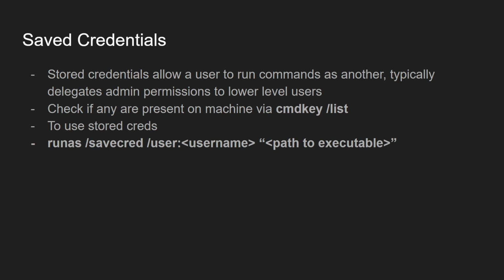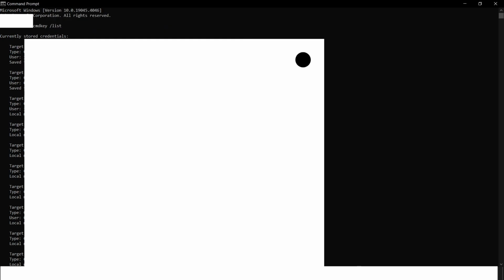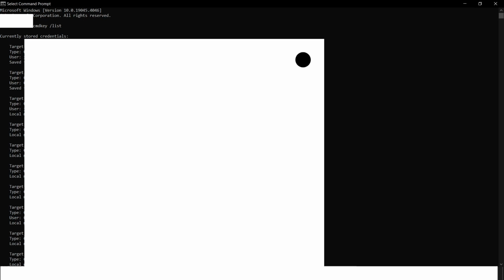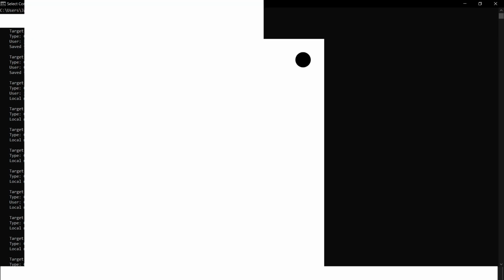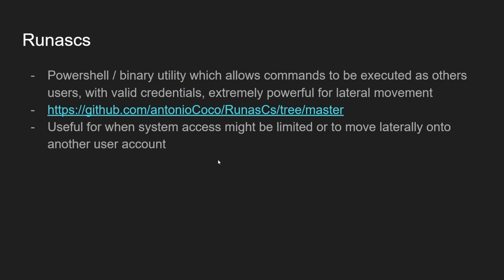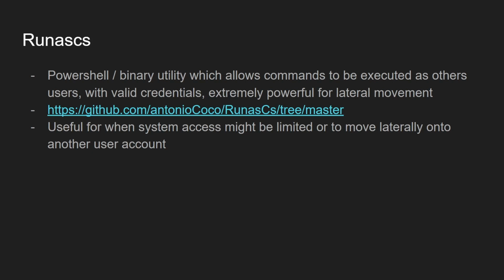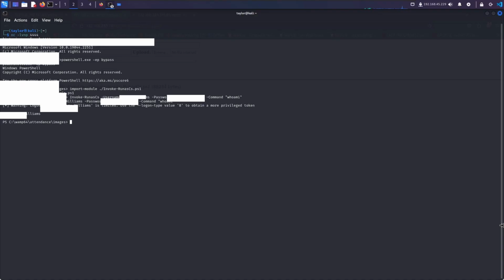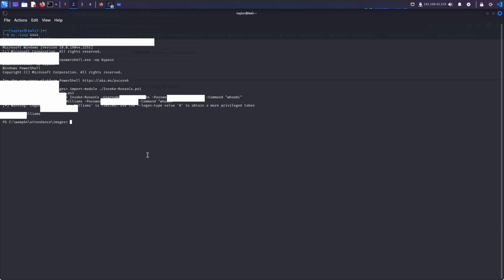OSCP Windows Privilege Escalation 7 - Stored Credentials And RUNAS